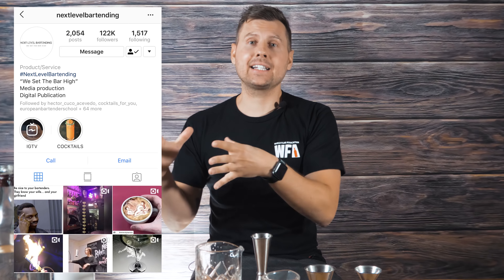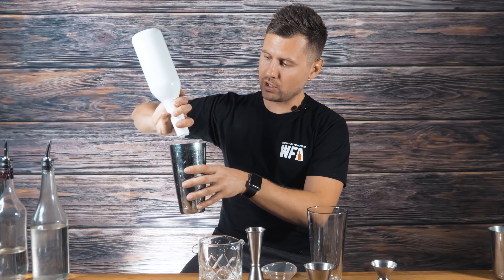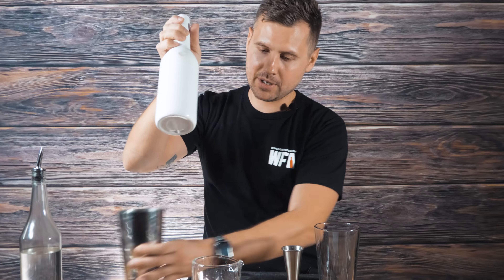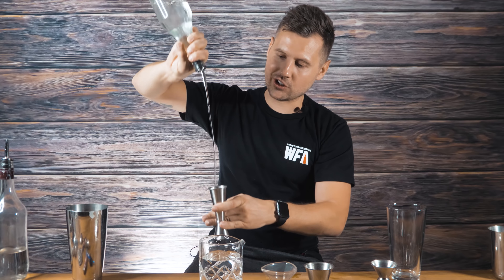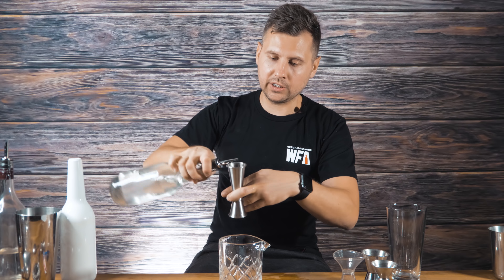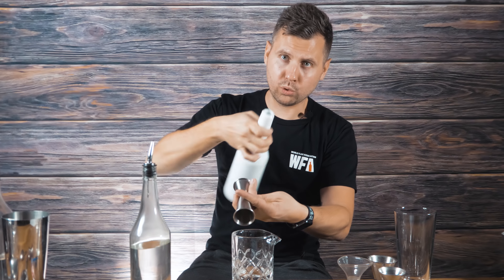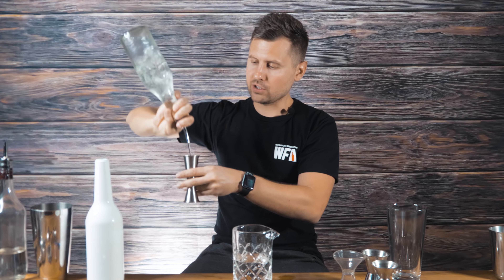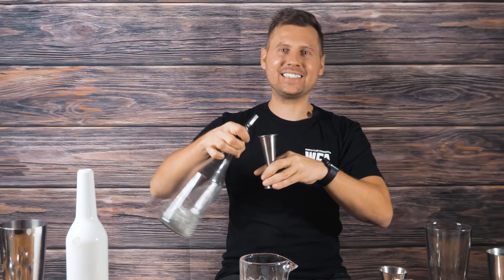How Mixologists Pour Alcohol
During our Highball tour with Q Soda I filmed a lot of Mixologists at work and here is one of the most popular pours using Japanese Jigger!

MY CONTENT CREATION TOOLS AND BAR TOOLS: